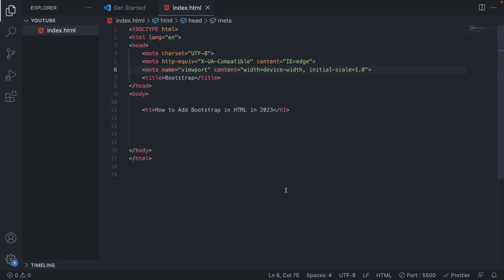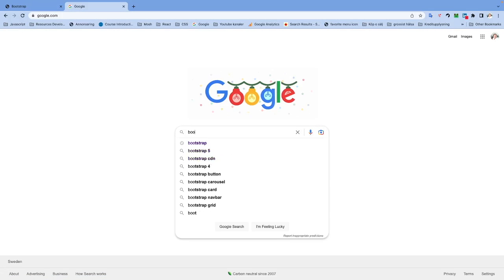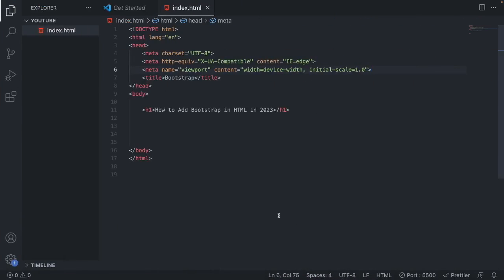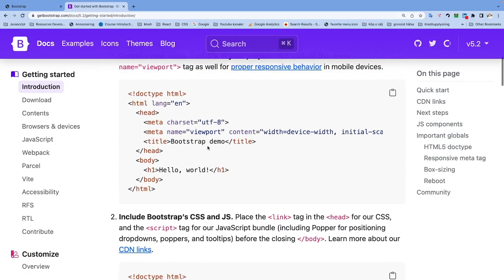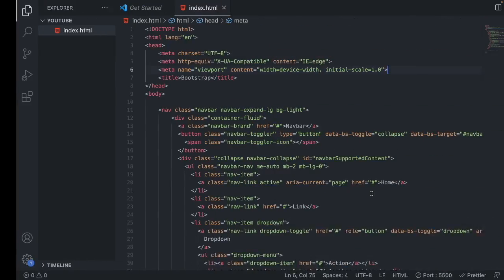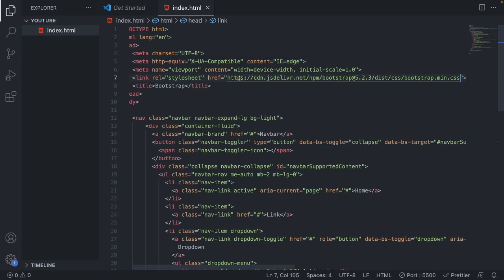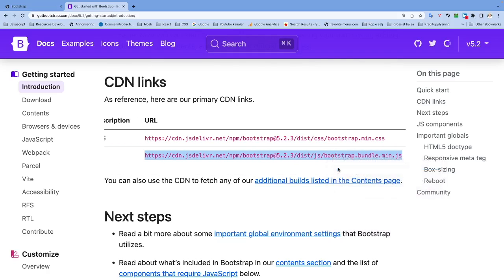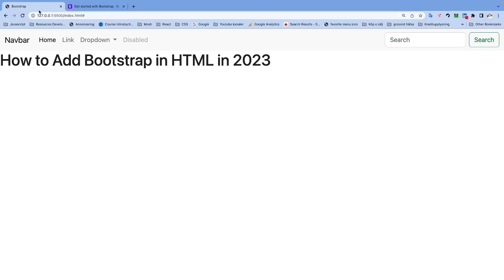How to Add Bootstrap in HTML in 2023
How to add Bootstrap 5 to your HTML file in 2023.

In this video we att a CSS link to your head tag and a Javascript link to the bottom of your body tag.

We will add a bootstrap nav component to test that everything is linked.